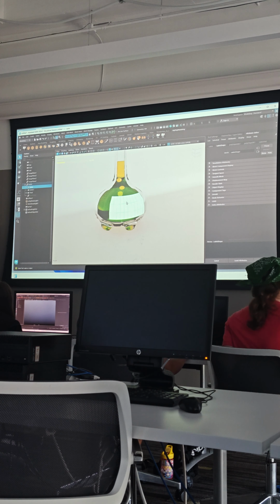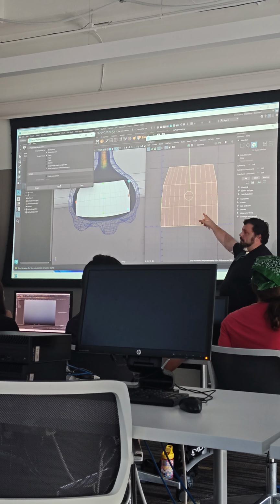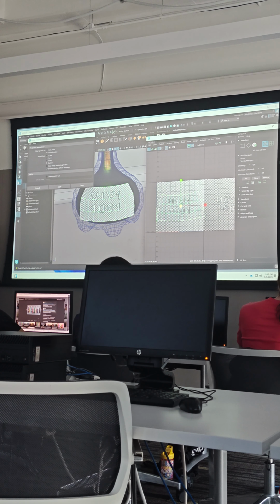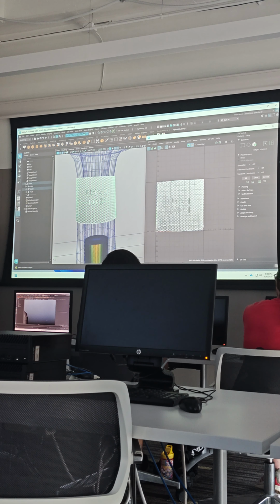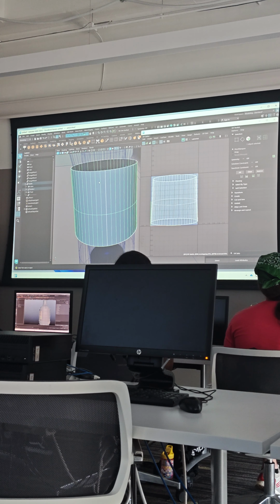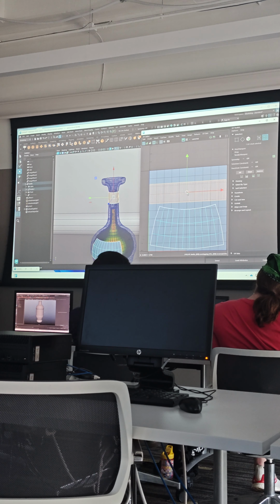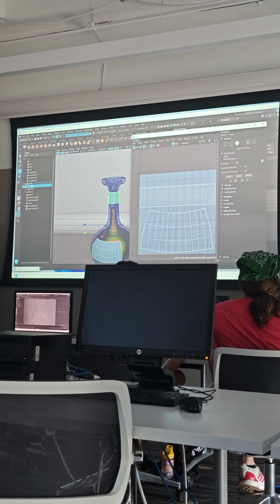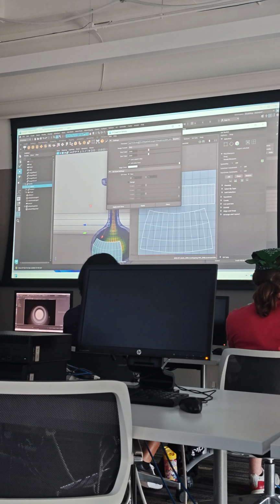Make a bottle a new day